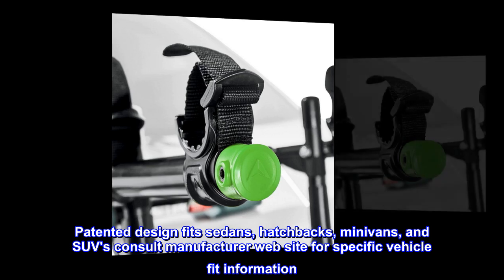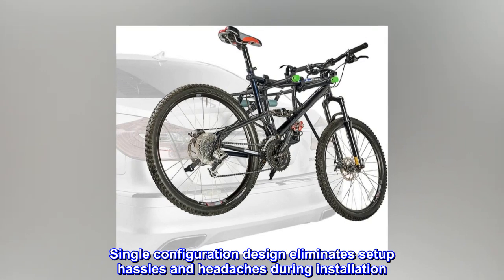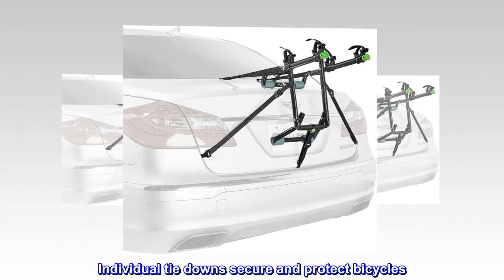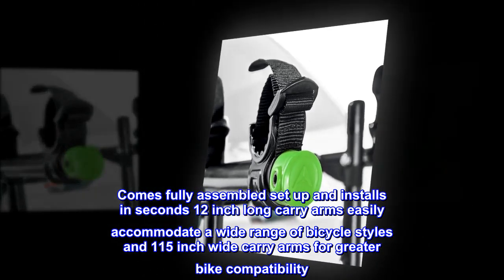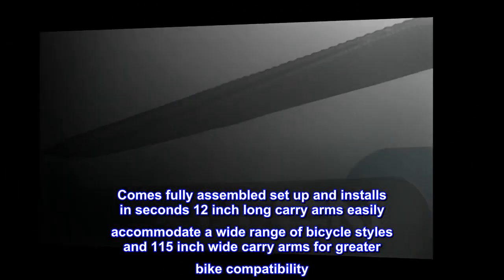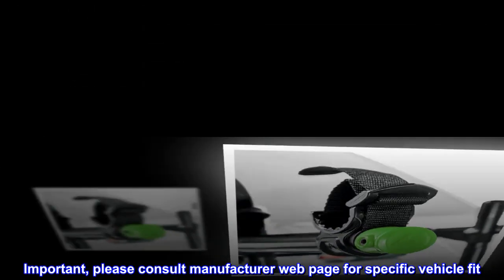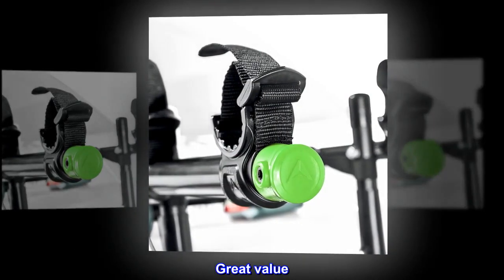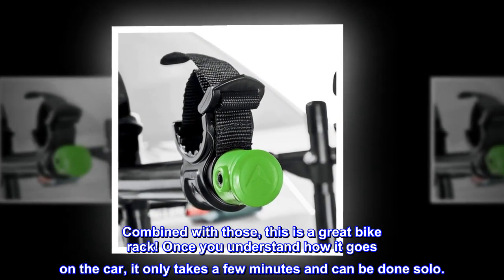DELUXE TRUNK MOUNTED BIKE RACK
Patented design fits sedans, hatchbacks, minivans, and SUV's consult manufacturer web site for specific vehicle fit information
Side straps for increased lateral stability. Single configuration design eliminates setup hassles and headaches during installation
Individual tie downs secure and protect bicycles
Padded lower frame keeps bicycles away from vehicle
Ships in certified frustration free packaging 70 pounds max capacity
Comes fully assembled set up and installs in seconds 12 inch long carry arms easily accommodate a wide range of bicycle styles and 115 inch wide carry arms for greater bike compatibility
Allen's warranty does not cover items purchased through third-party sellers
Important, please consult manufacturer web page for specific vehicle fit
Great value
This bike rack worked really well. I had to buy some rubber mat things for the hooks (you can see them in the picture with the bikes on it) because I didn't want them to scratch my car. Combined with those, this is a great bike rack! Once you understand how it goes on the car, it only takes a few minutes and can be done solo.